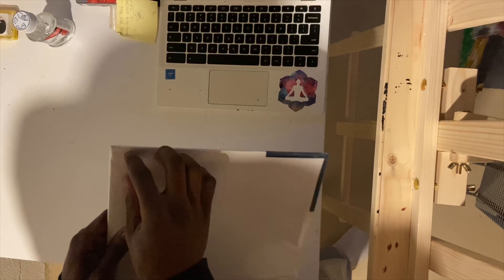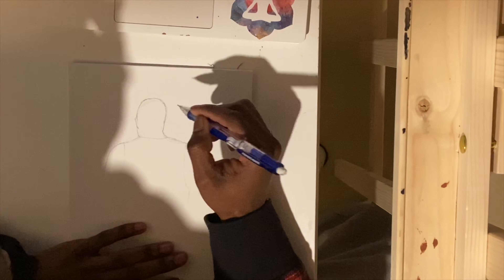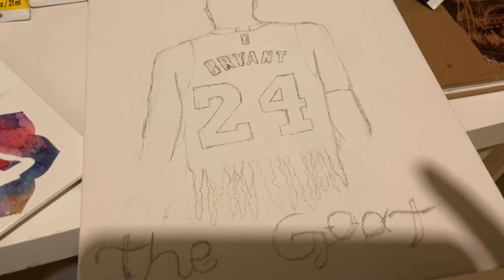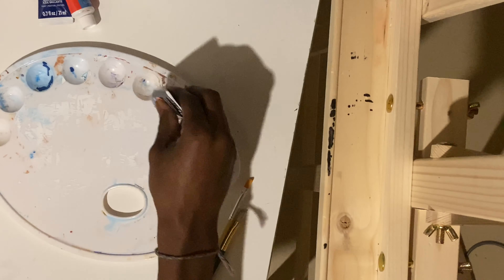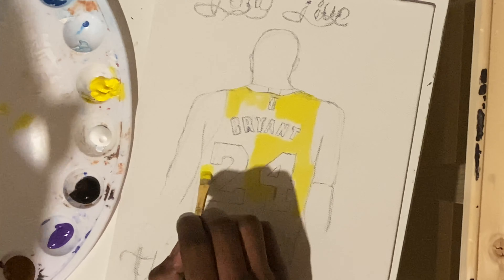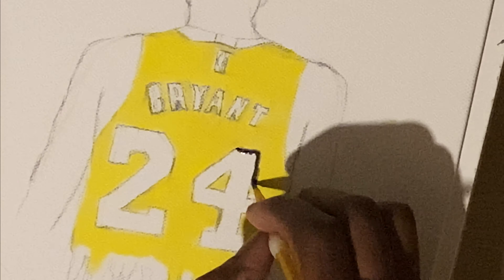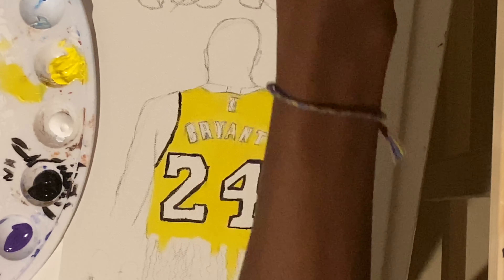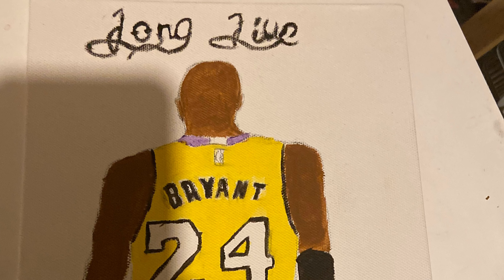Kobe painting tutorial